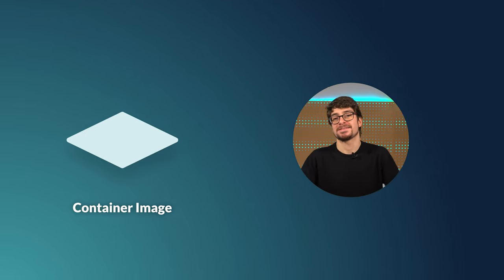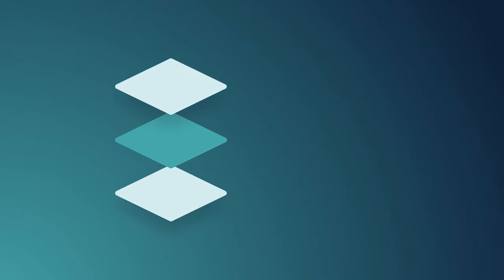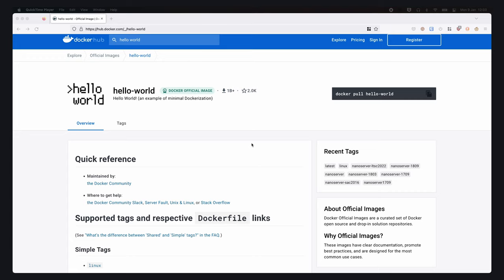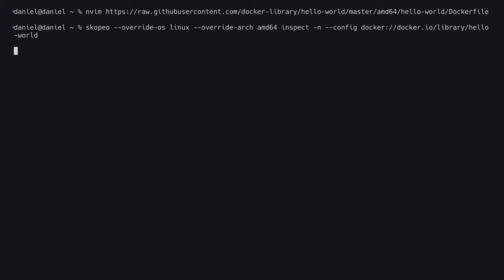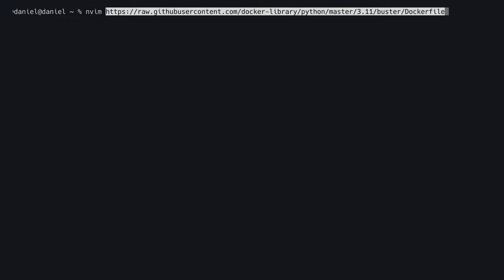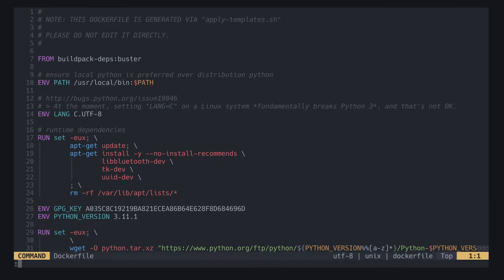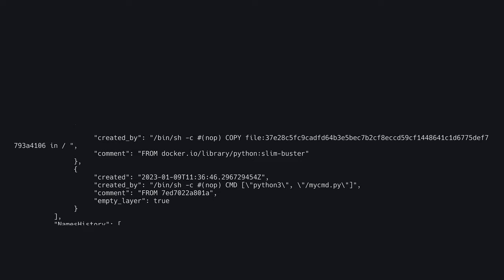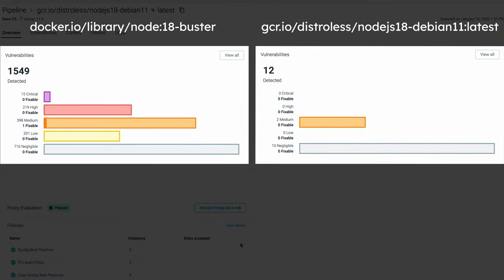What is a Container Image?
What does it mean to build a container image? What are layers in docker images?
How do you make sense of all the commands and instructions in a dockerfile?
Why is it better to use slim base images vs full linux distros?

In this video, we answer these questions, and more!
While it's easy to create your container images from a dockerfile, there might be some technicalities hidden behind the tools that you need to understand.

We will show in a hands on section how to inspect existing images and why it's better for security to start from slim images.

Want to know more about what our Threat Research Team found while scanning container images on docker hub?

Chapters:
0:00 Intro
0:20 Key concepts
3:23 How container images are built
5:50 Inspecting the python:slim-buster image
6:59 Building a new container image
8:15 Distroless vs full linux images
9:18 Outro

MB01DTCASSJSSK8